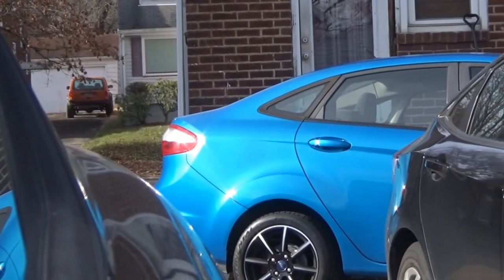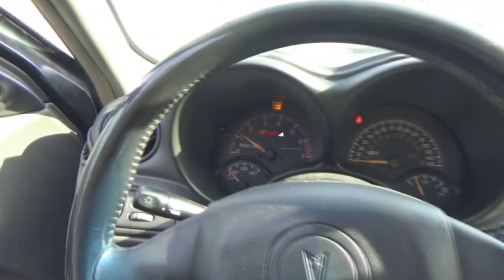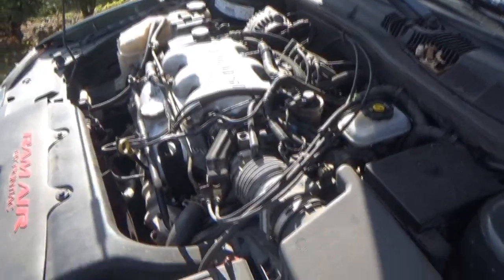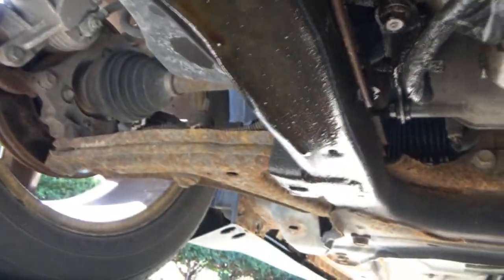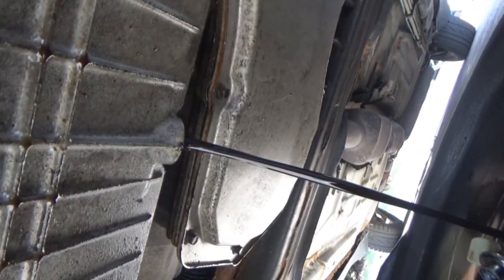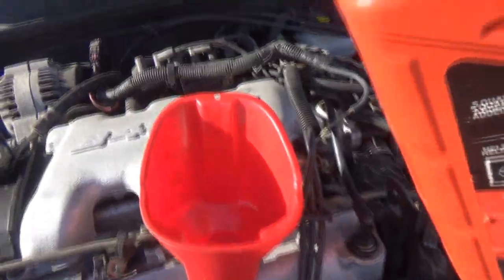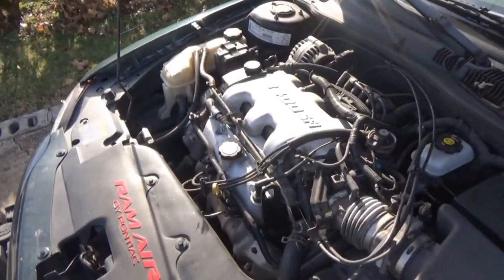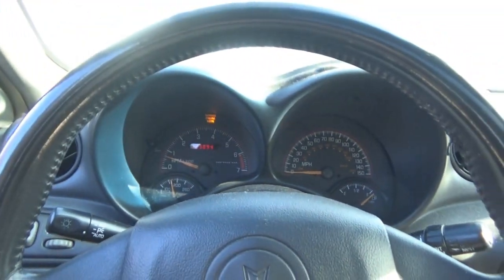MV 430 - "Last Oil Change Of The Year"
In today's vlog, we perform the final oil change of 2023 on one of my cars. Also! I need your input! Watch this vlog to find out how you can be mentioned in my last vlog of the year!